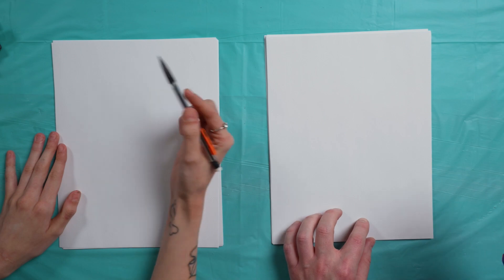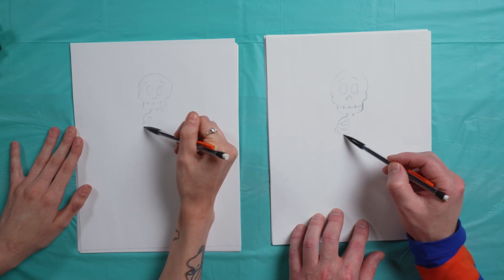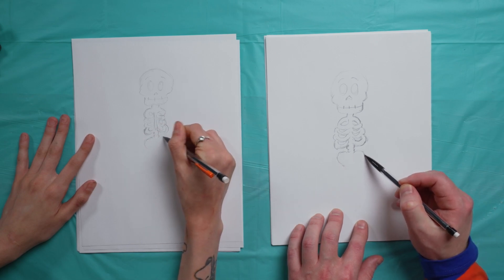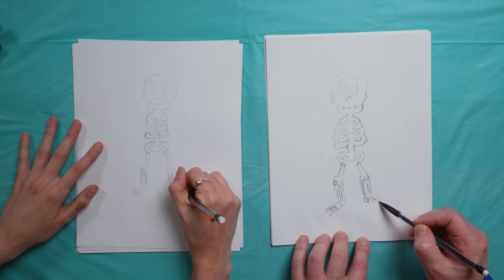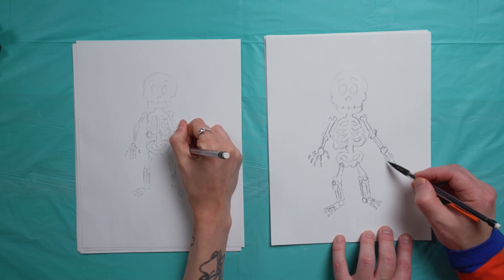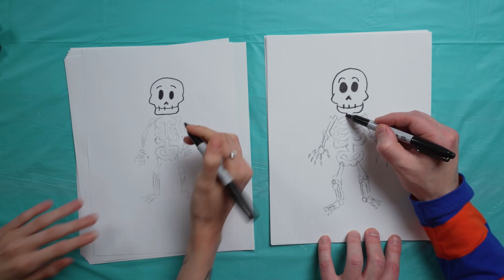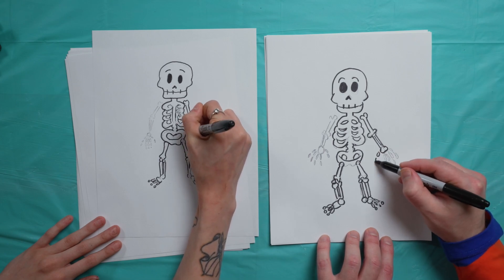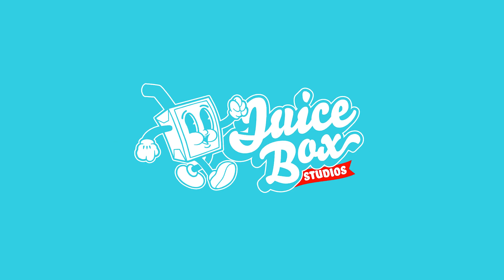How to Draw a Skeleton (With Special Guest Ms. Bella) Easy Step by Step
In this video you'll learn how to draw a Skeleton. Grab some paper and something to draw with and follow along with me!

Find Bubba on social media!